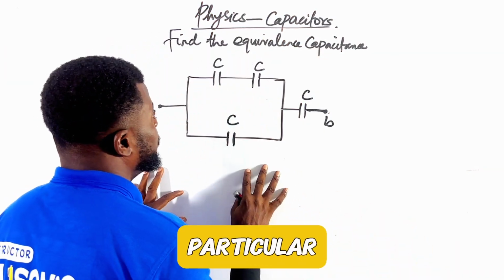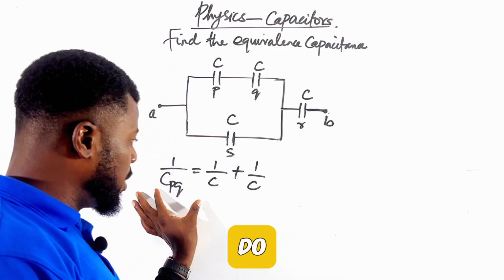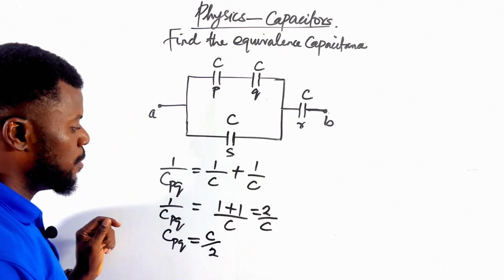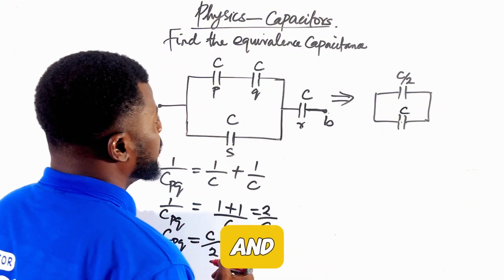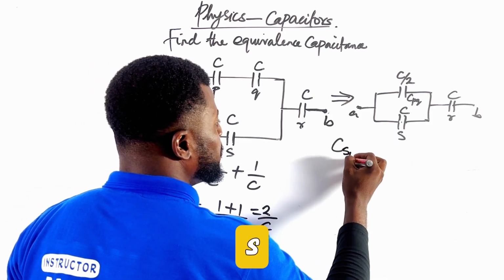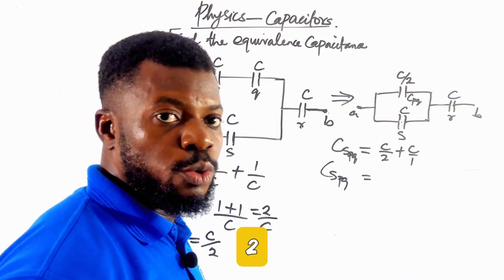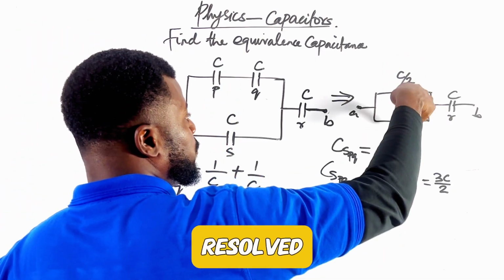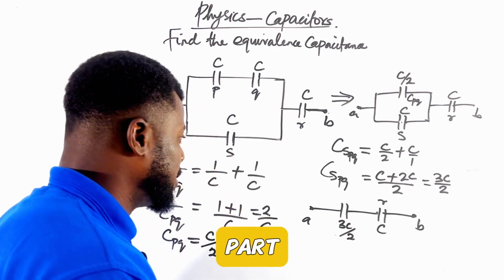Can You Solve This Capacitor Network? | Series & Parallel Capacitors Explained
Instructor Alison's Tutorials

Think you understand capacitors connected in series and parallel?

Let's put that knowledge to the test.

In this lesson, we solve a mixed capacitor network by reducing it **one step at a time**.

You'll learn how to:

🔹 Identify capacitors connected in series

🔹 Calculate their equivalent capacitance

🔹 Redraw the circuit correctly after every reduction

🔹 Recognise capacitors connected in parallel

🔹 Continue simplifying the network until only one equivalent capacitor remains

Rather than jumping straight to the final answer, this lesson focuses on the reasoning process that helps students solve similar examination questions independently.

At the end of the lesson, I leave the final step for you to complete as a challenge.

🧠 **Can you determine the final equivalent capacitance?**

Pause the video, work it out yourself, and share your answer in the comments.

I'll be checking your solutions.

This lesson is ideal for students preparing for:

🌍 **IGCSE • GCSE • A-Level • AP Physics • SAT Physics • WAEC • NECO • JUPEB • IJMB • HND • ND • Engineering • University Physics**

If you enjoy practical, examination-focused Physics lessons, you're in the right place.

🔁 Share it with a friend preparing for Physics examinations.

💬 Comment your final answer before reading anyone else's solution.